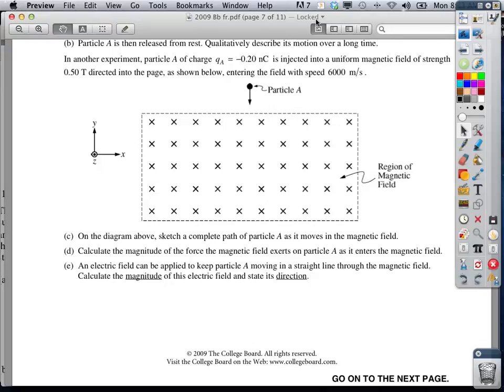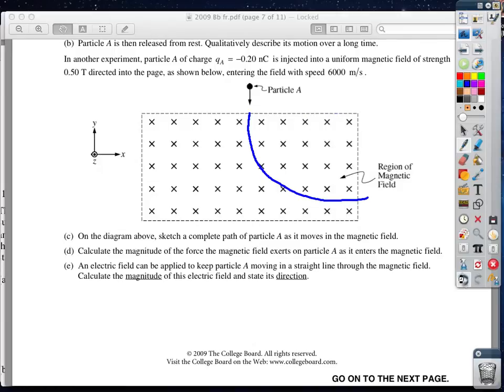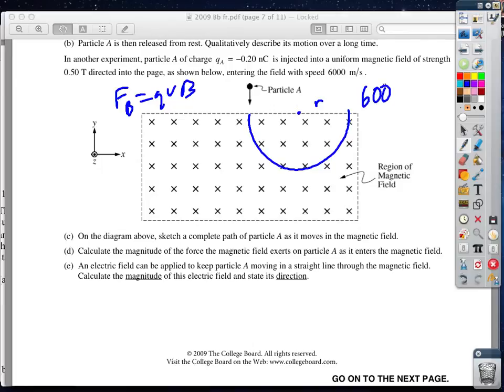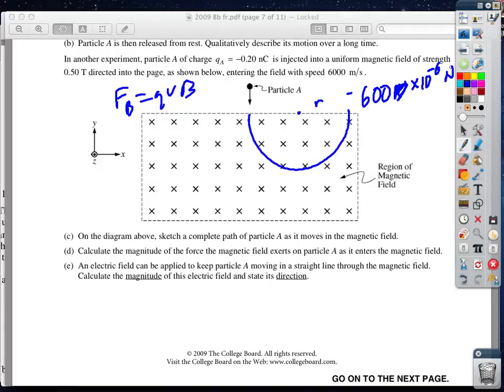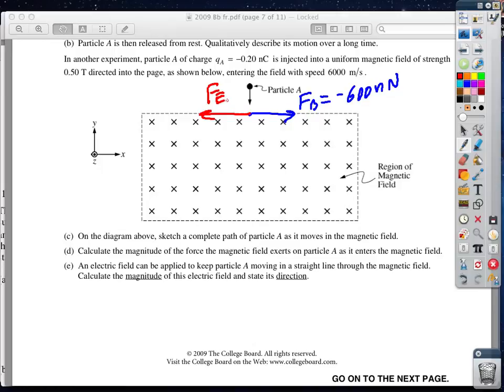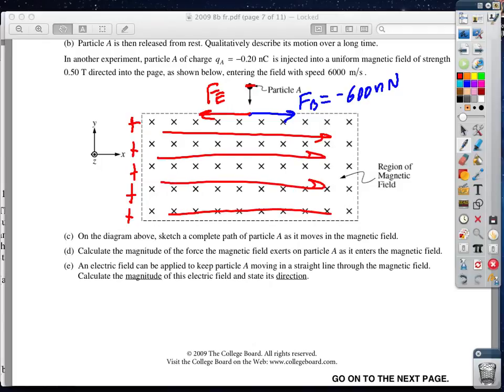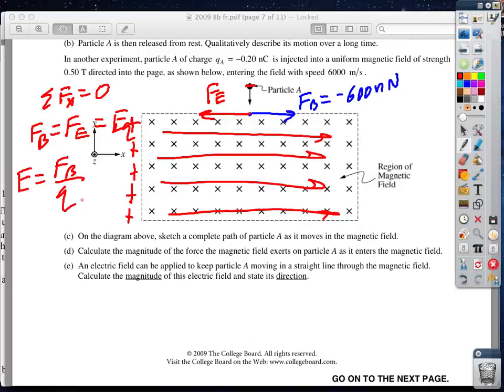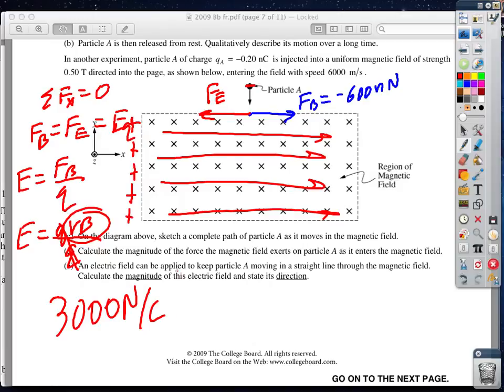hon mag tp 2009b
mag stuff